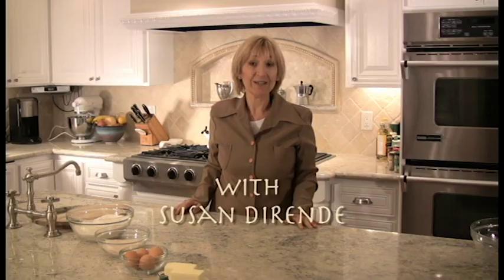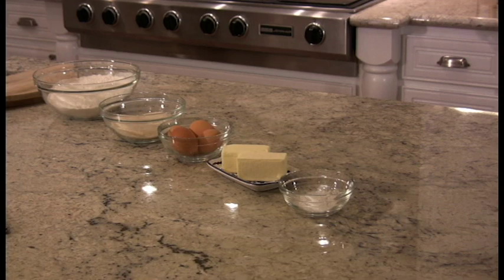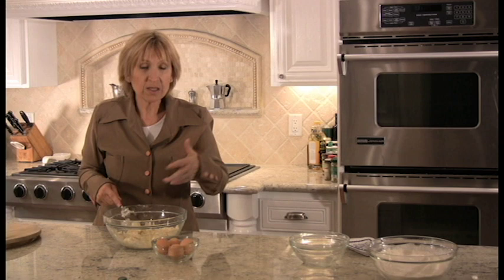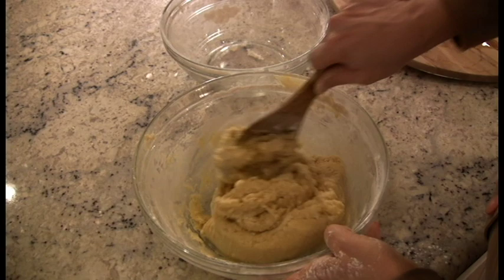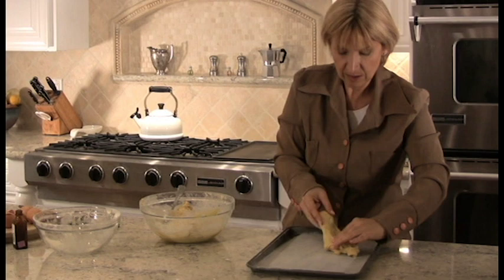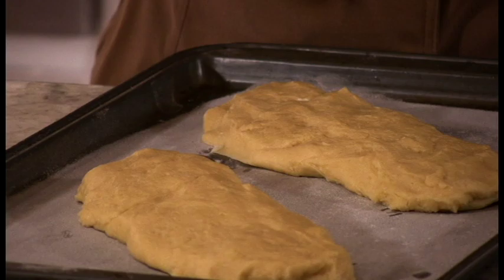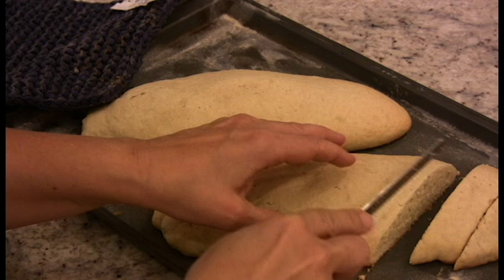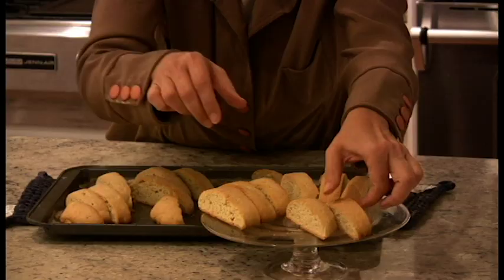Tavola di Valmozzola Northern Italian Cooking with Susan diRende - Buttery Biscotti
"Biscotti" is as general as the English word "cookie" and can refer to a wide variety of "twice-cooked" confections.  The biscotti most people know are extremely hard and have to be dunked in coffee or wine or they will practically break your teeth. The biscotti I grew up with comes from my grandmother's northern Italian village near Parma, the food center of Italy.  The biscottis from this region are buttery and crumbly rather than hard and can be a bit addictive. If you don't watch out, you'll be so carried away, you can eat a whole plate full in one sitting.

Ingredients:
4 c. flour
1 c. sugar
4 eggs
1/2 lb. butter
2 tsp. baking powder
pinch salt
1 tsp. vanilla

Cream the butter and sugar. Add the eggs one at a time and the vanilla. Combine the four, baking soda and salt. Add it to the wet mixture.   The dough should be dry enough to handle without making your fingers gooey.  Divide the dough into four sections. Roll each section into a log shape, then place on a greased and floured cookie sheet. Flatten the "logs" into small loaves.

Put in the oven for 15-20 minutes until they are a light tan and spring back when you press lightly on the middle.  Remove from the oven and slice the loaves along the diagonal, separating the biscotti so the air can cook them on all sides. Return to the oven for about 10-12 minutes. Keep an eye on them as they can burn easily. Once they are golden brown, take them from the oven.

Tavola di Valmozzola: Rustic recipes from my grandmother's Italian kitchen

Distributed by Splash TV
Produced by No Cents Films
Created by Susan diRende
Edited by Michelle Clay